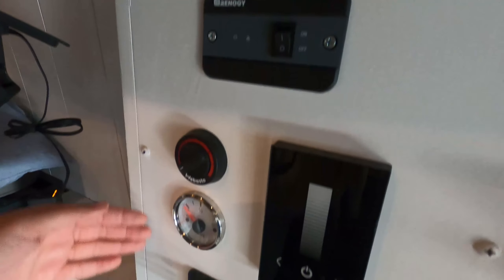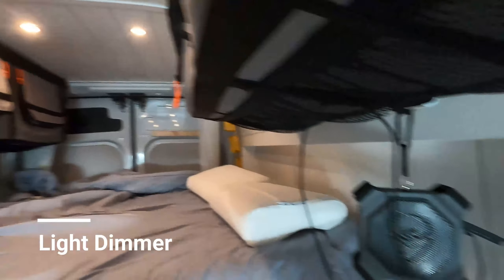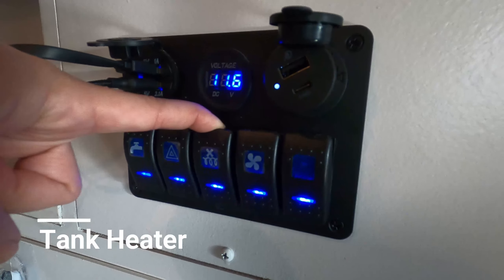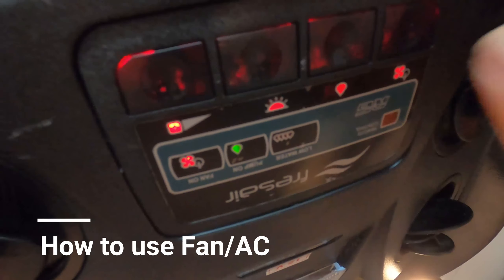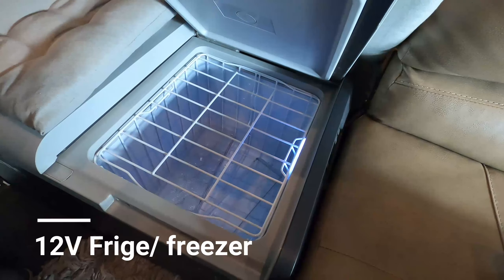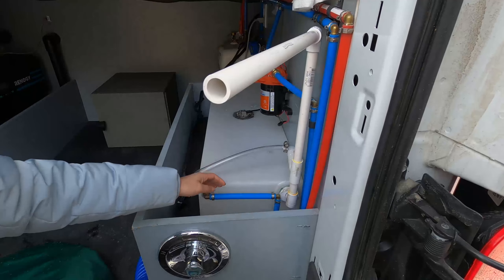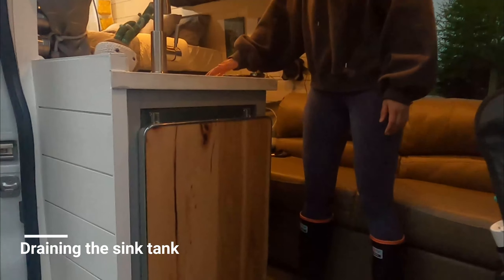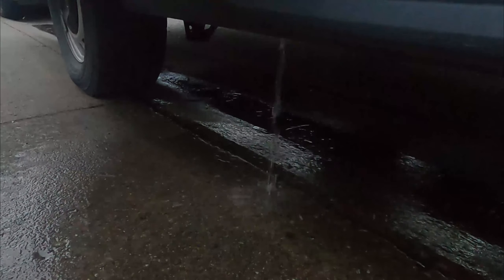Nurse Shark Operation Tutorial Alaska Adventure Vandelust Vans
Vanderlust Vans Alaska Adventure Van Rental. This a tutorial video of our "Nurse Shark" van. In this video we go through the basics of water, electrical and other operations that make your Alaska trip successful. We hope this video answers most questions before your scheduled pick up, but we are here to answer any questions you may have!  You can download this video for future reference during your trip (incase of bad internet).